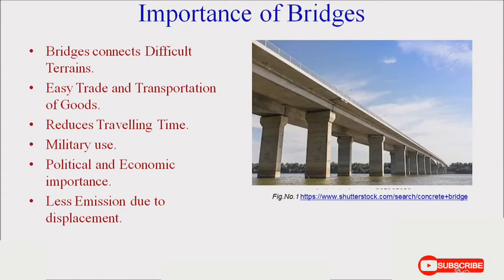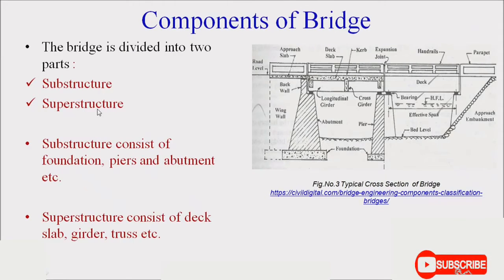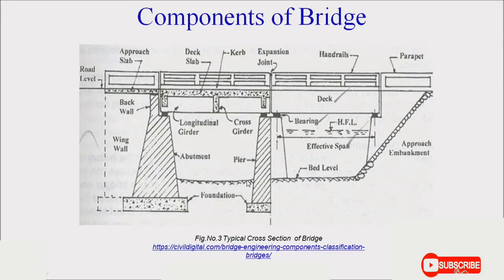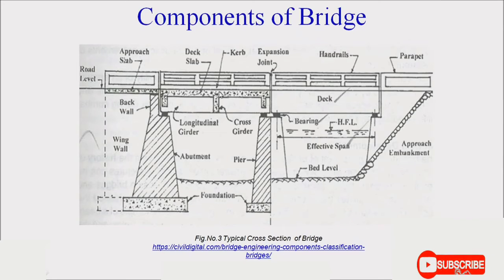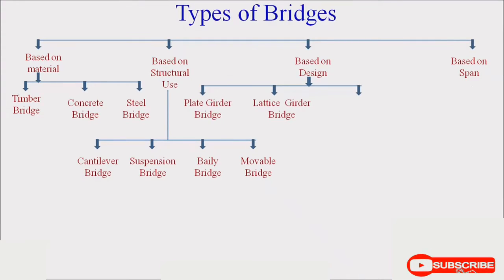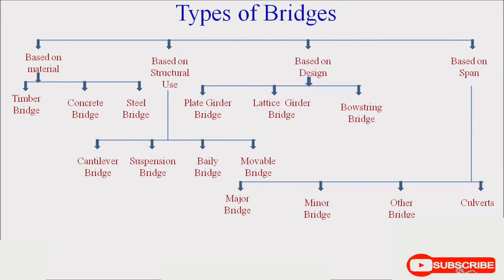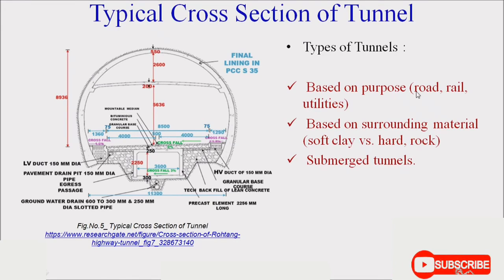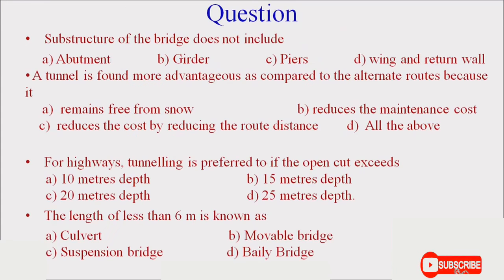Methods of Transportation - Bridges and Tunnels